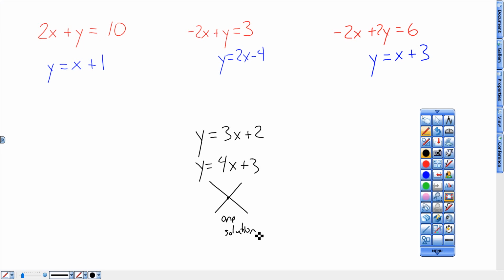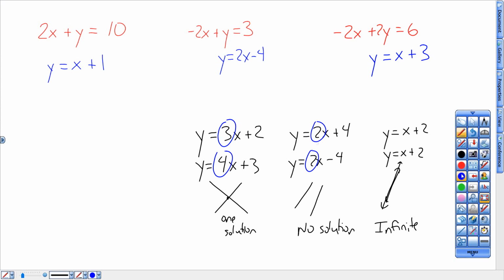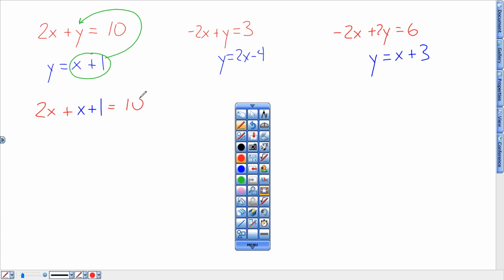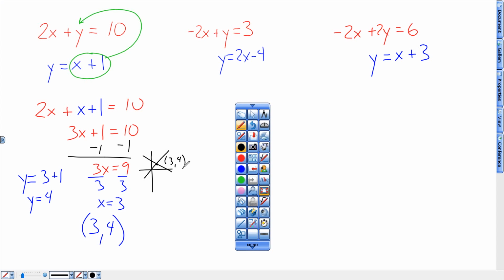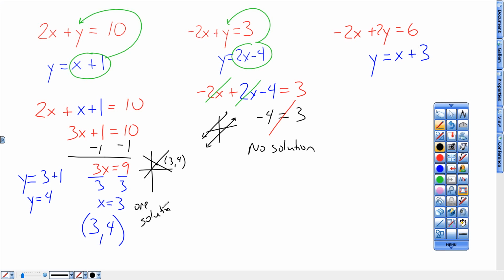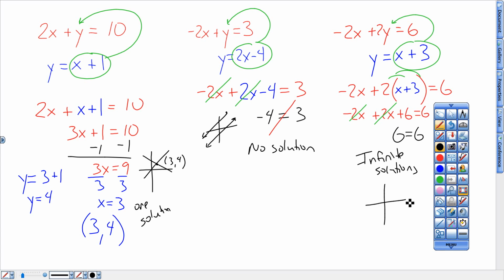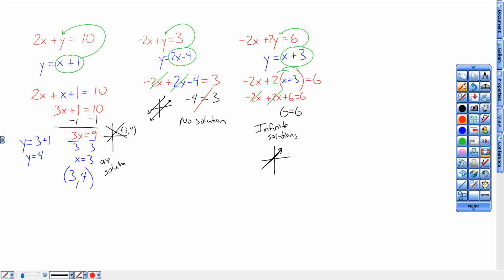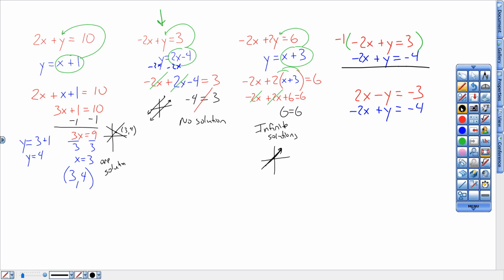m1 hw 11=29